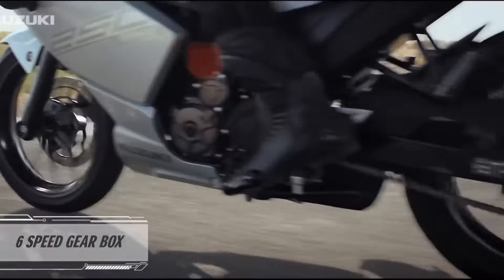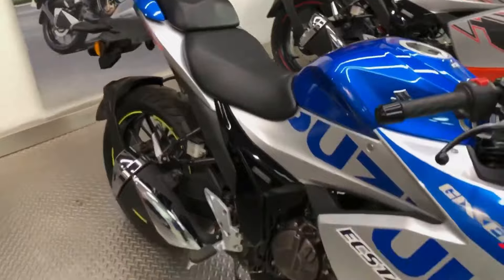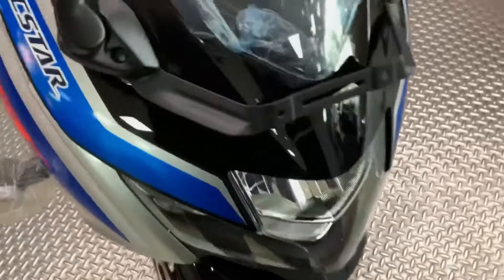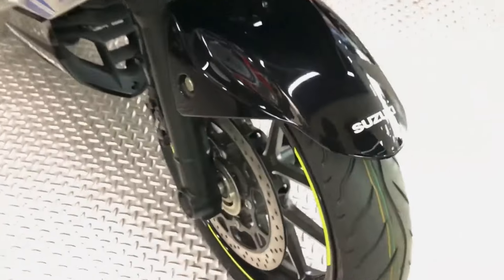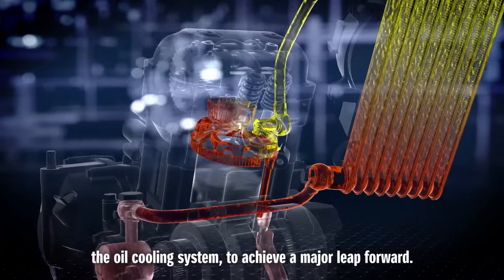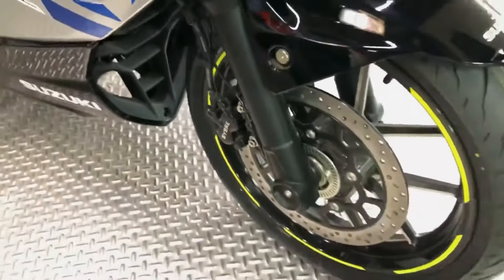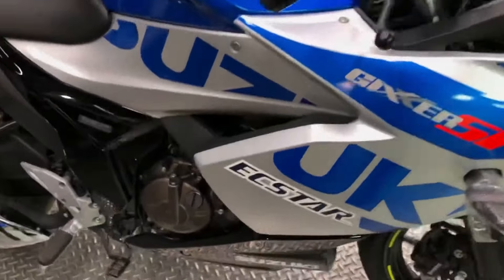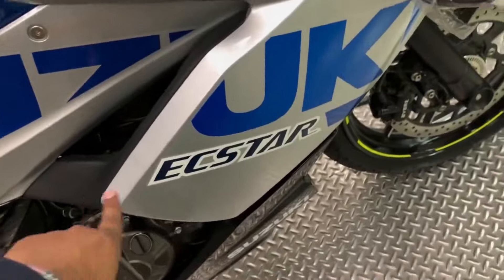Updated Suzuki Gixxer SF250 Launched? | New Looks and Engine | Detailed Video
Hello Everyone, welcome to the Automobile Engineering YouTube channel. You will find the best Automobile engineering-related educational videos. In this video, you will find the details of the Updated Suzuki Gixer SF250 Launched? | New Looks and Engine | Detailed Video

Your queries-
Updated Suzuki Gixxer SF250 Launched
Updated Suzuki Gixxer SF250
Suzuki Gixxer SF250 new model
2024 Suzuki Gixxer SF250
Suzuki Gixxer SF250 2024 model price
2024 Suzuki Gixxer SF250  features
2024 Suzuki Gixxer SF 250 Detailed Review
2024 Suzuki Gixxer SF 250 top speed
suzuki gixxer sf 250 new model 2024
suzuki gixxer sf 250 new model 2024 all colours
gixxer sf 250 2024 model price in India
suzuki gixxer sf 250
new updated suzuki gixxer sf 250 2024 model
2024 Suzuki gixxer sf250 specifications
suzkuki gixxer sf250 updated model details